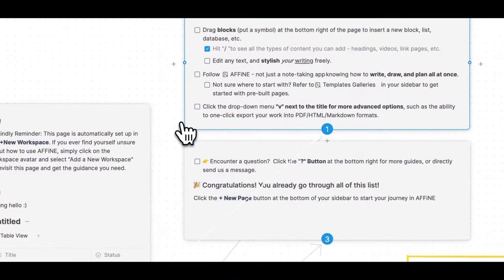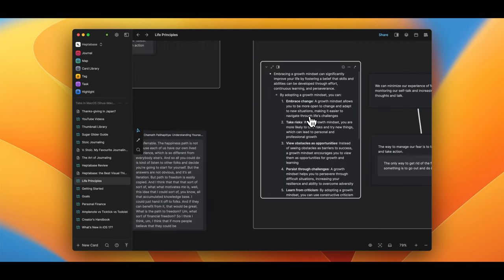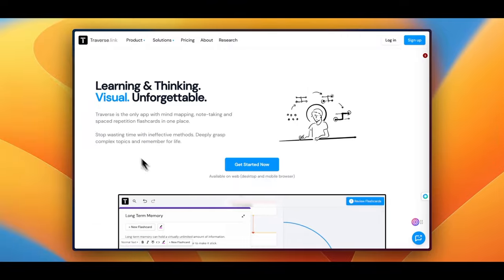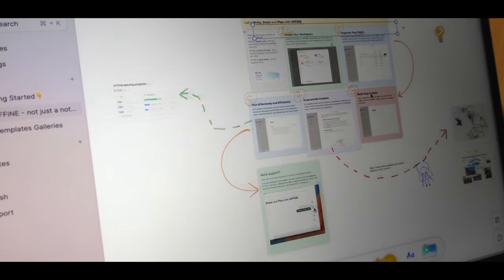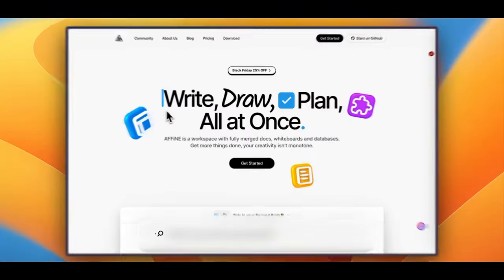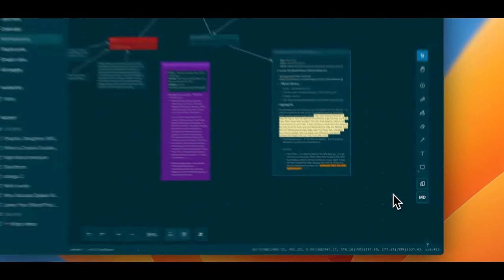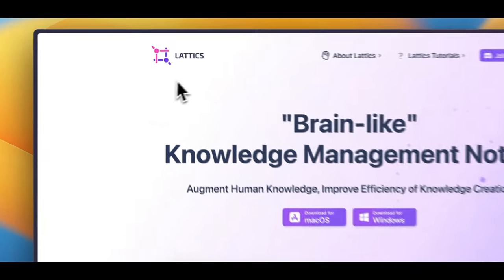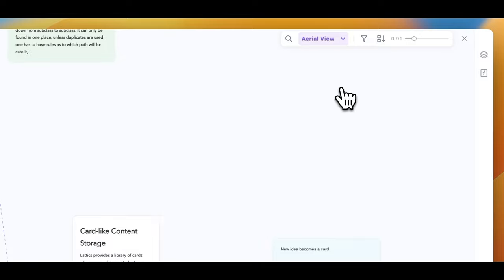The 8 Best Visual Note Apps - Linked Notes meet Mindmaps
Tools like Mindmap and Infinite Canvas are very useful for organising large amounts of information. Now there is a new generation of note apps that combine these tools with bi-directional linking and flashcard. Most of them are young products and still round around the edges, but there's a lot of potential in them! If you've tried popular note-taking apps like Obsidian, Notion and Logseq already, these might be the next ones to try!  Some of them are perfect for Zettelkasten method or atomic note-taking method.

▬▬▬▬▬▬▬▬▬▬FAVORITE TOOLS▬▬▬▬▬▬▬▬▬▬
📝 NOTE-TAKING

If you'd like to:‍
1) have a chat,
2) ask me a question,
4) want me to make a video about your product

▬▬▬▬▬▬▬▬▬▬Chapters▬▬▬▬▬▬▬▬▬▬
0:00 Intro
0:17 Heptabase
2:06 Scrintal
2:53 Traverse
4:17 Shortform (Sponsor)
5:44 AFFiNE
6:52 Obsidian & Logseq
7:16 Albus
8:29 Lattics